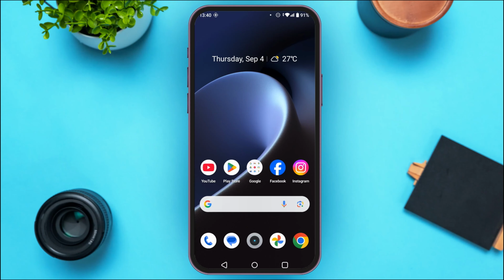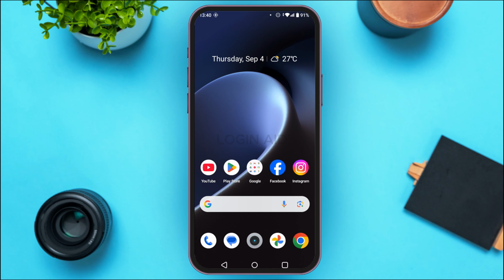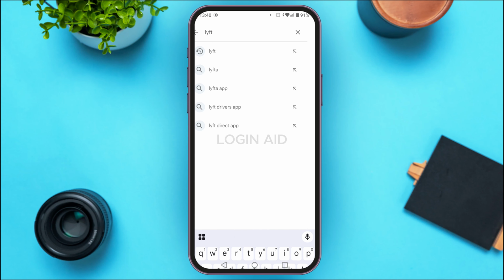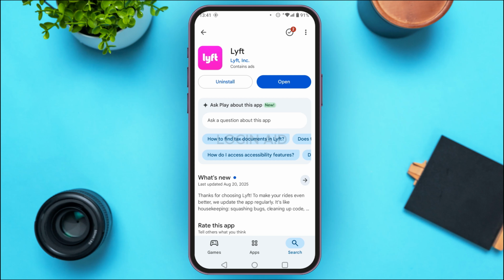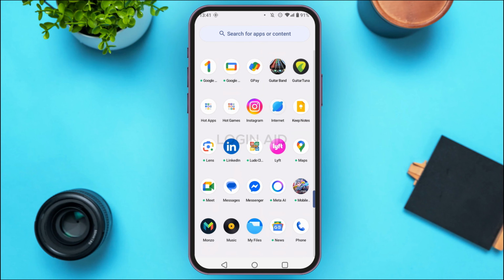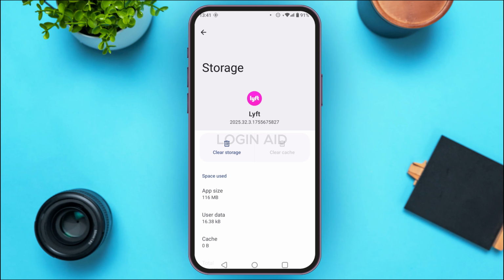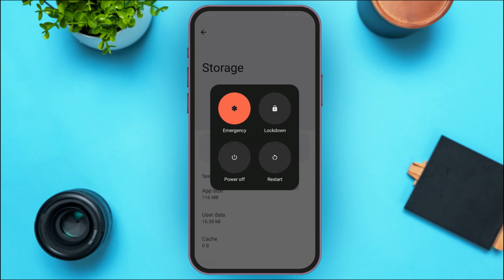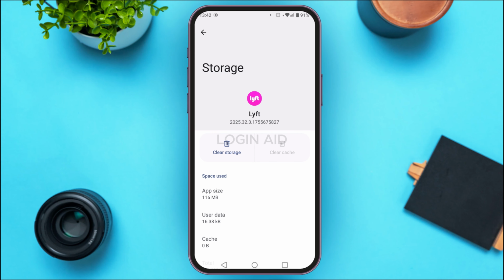Fix Lyft App Not Working | Resolve Lyft App Crashing Issue 2025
Is your Lyft app not working properly? This guide will help you troubleshoot and fix the problem on Android. You’ll learn how to check your internet connection, update the app to the latest version, clear cache/data, and restart your device.